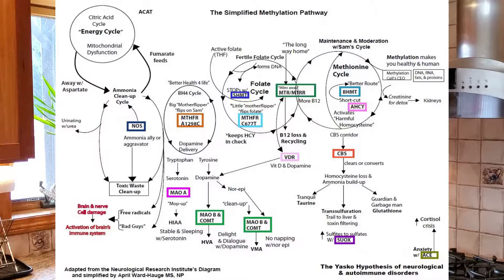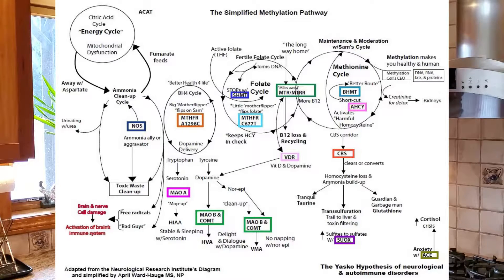The Methylation Cycle Simplified | MTHFR | Methyl Groups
Methylation is a simple biochemical process – it is the transfer of four atoms - one carbon atom and three hydrogen atoms (CH3) – from one substance to another.

The methylation cycle is important for over 200 processes in your body, and a lack folate can lead to an entire host of symptoms.  A lack of folate can affect chemistry in the brain, immune response, detox, DNA repair, inflammation, hormone production as well.

So today I discuss what exactly is affected, why it is important to your health, and, more importantly, what you can do to get this cycle functioning properly.

If you find this information interesting...

Listen to our podcast, The Art of Eating, and check out our courses at evokhealth.com.

Want to get in touch?  Reach out!